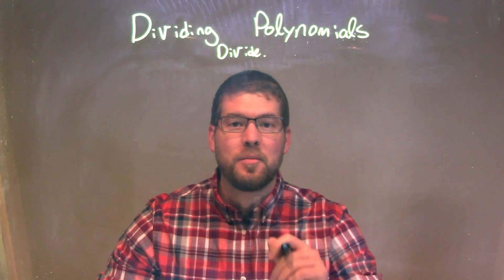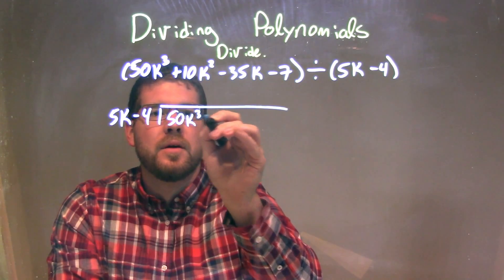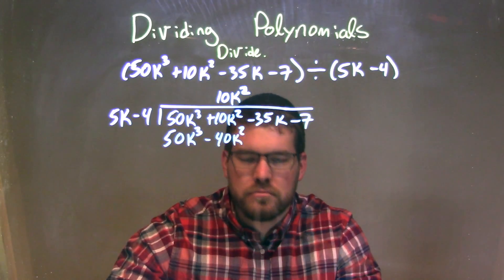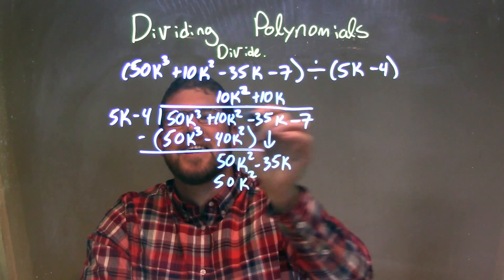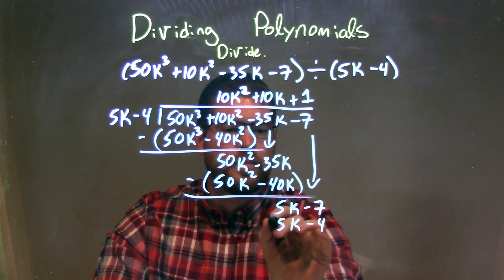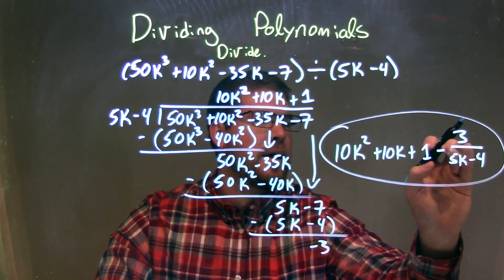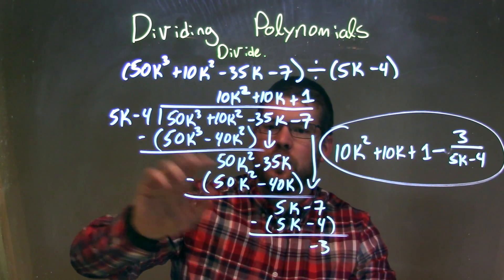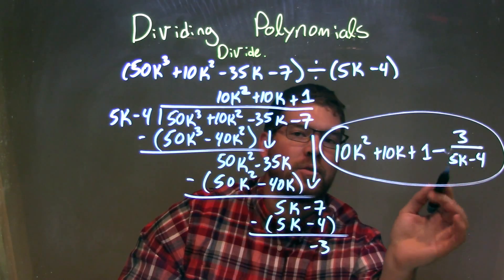Divide (50k^3+10k^2-35k-7)÷(5k-4)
In this math video lesson on Dividing Polynomials, I find the quotient of (50k^3+10k^2-35k-7)/(5k-4)